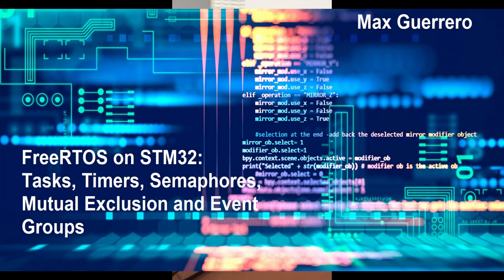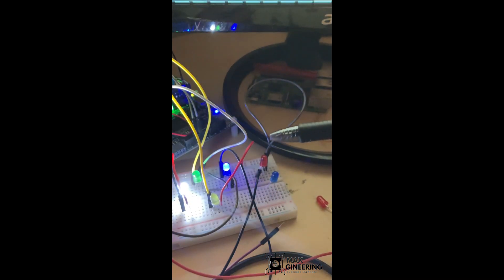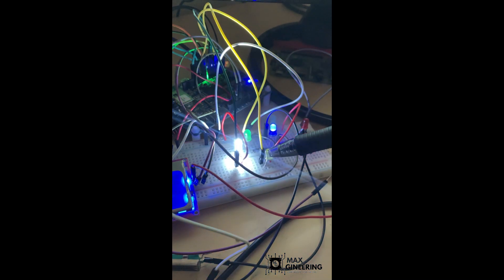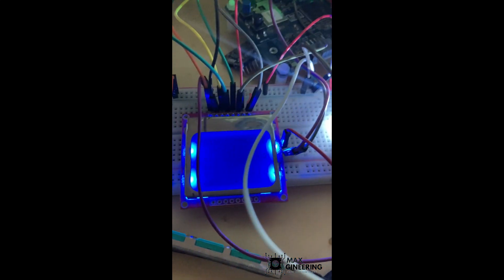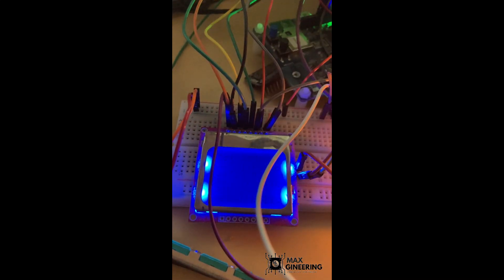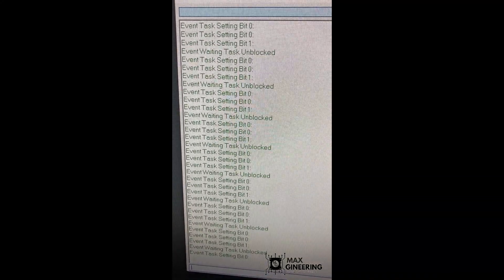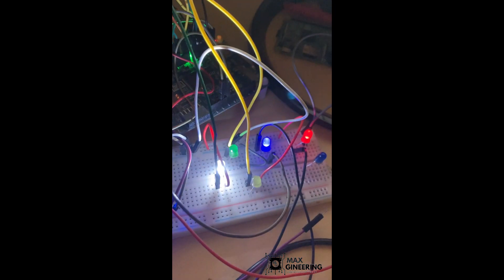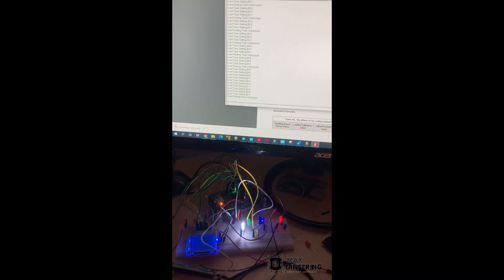FreeRTOS on STM32 Project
Full Demonstration of Free RTOS and its Key Features running on an STM32 microcontroller. These include, Tasks, Memory management, Software Timers, Interrupts, Queues, Task Synchronization, Mutexes and Event groups. This “metropolis” implements various tasks, all sharing one single processor, and how these tasks can work together, coordinate and share resources all in a manner that is free from corruption.